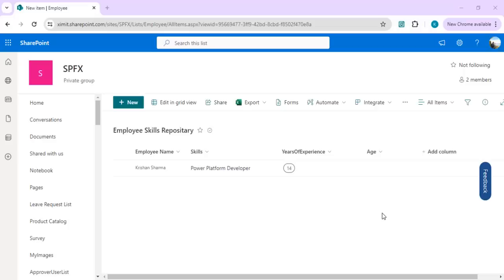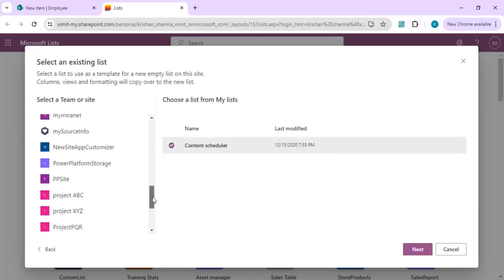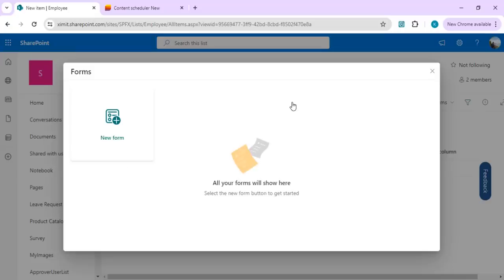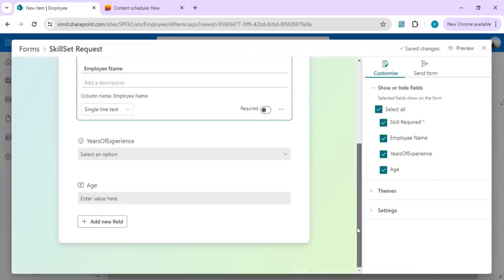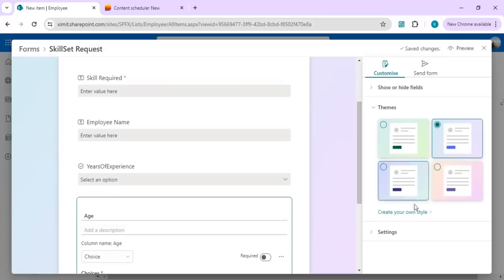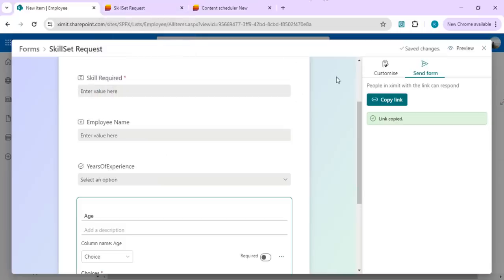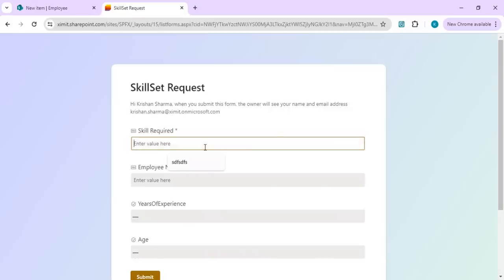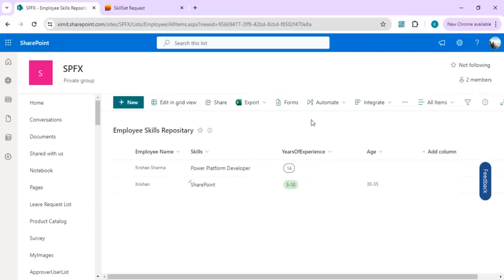SharePoint New List Form Experience - Build Quick Surveys and Feedback forms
This video explains the new list form experience release for Microsoft List and SharePoint List forms.
It also explains how we can create surveys or feedback directly into SharePoint